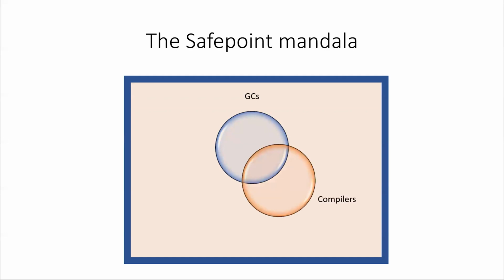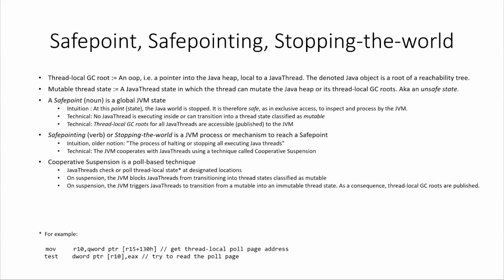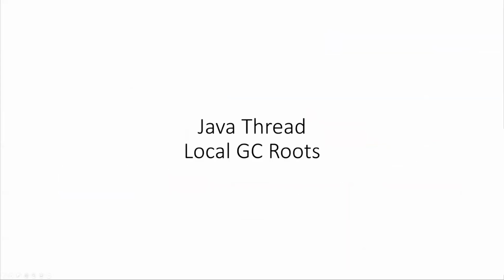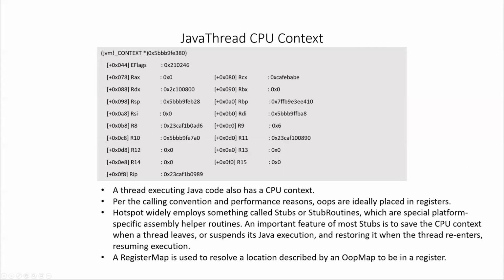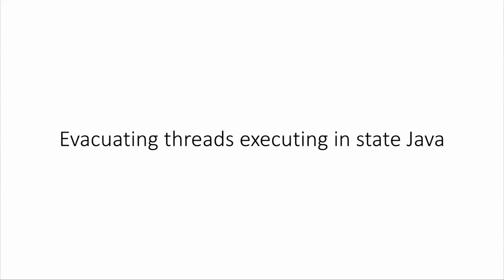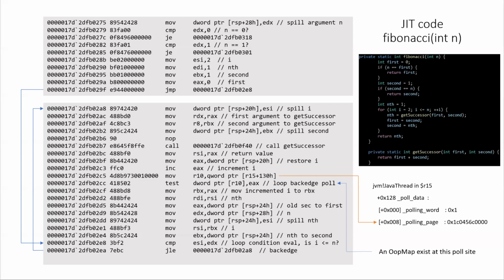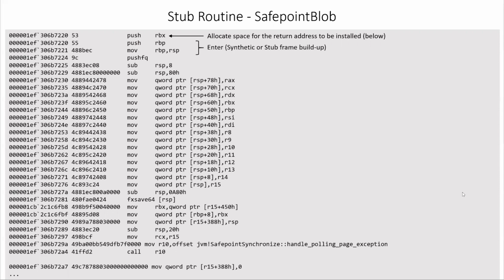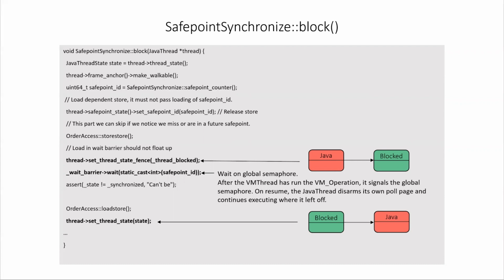HotSpot JVM Deep Dive - Safepoint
A safepoint is a global JVM state where the Java world is stopped. It is therefore safe, as in exclusive access, to inspect and process by the JVM. This concept is central to many runtimes providing some form of Automatic Memory Management.

Markus Grönlund from Oracle's Java Platform Group presents, in this HotSpot Deep Dive video, how safepoints are implemented in the HotSpot Java Virtual Machine (JVM). He also introduces some related JVM concepts and structures.

⎯⎯⎯⎯⎯⎯ Errata ⎯⎯⎯⎯⎯
19:38 The description of how the VMThread removes edges in the state machine by arming the poll pages for threads is missing the directed edge [blocked_transition, VM]. In the graph, it is represented as an undirected edge, which made the cut challenging to depict accurately.

26:48 The assembly listing for the callee method getSuccessor(I, I) is taken from a research branch and does not accurately reflect the code residing in mainline. The mainline code looks like this:
mov   dword ptr [rsp-9000h],eax
push  rbp // frame push
sub    rsp,30h
add   edx,r8d // add first and second parameter
mov  rax,rdx // return value
add   rsp,30h
pop   rbp // frame pop
cmp  rsp,qword ptr [r15+128h] // poll word test
ja   00000237`c8cccc7c
ret